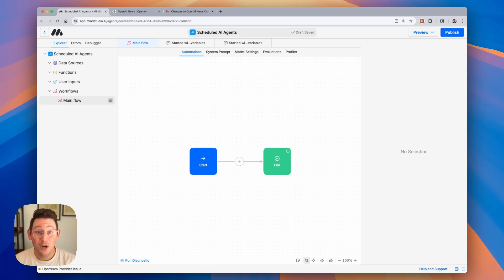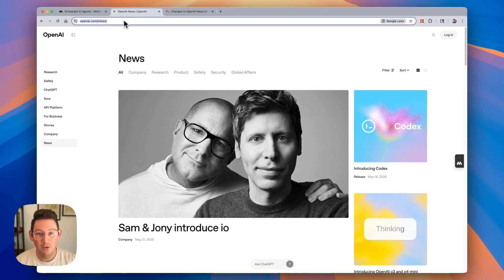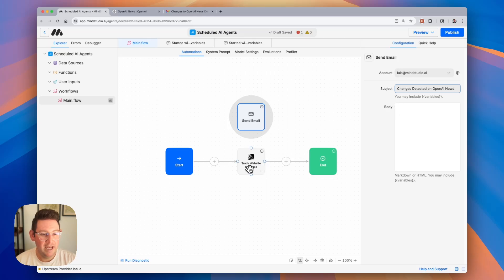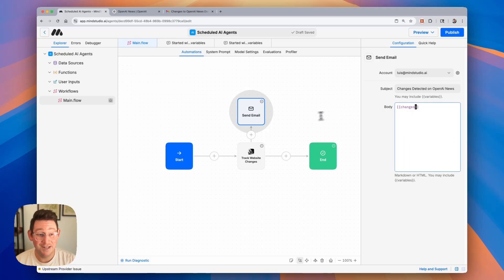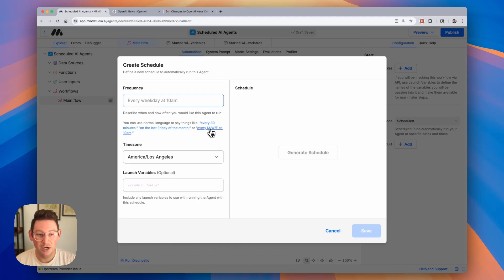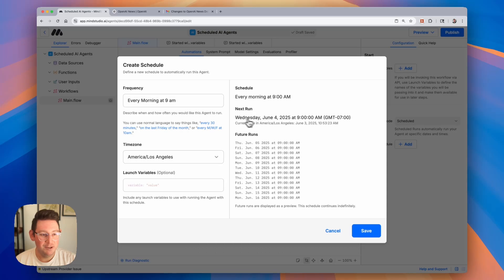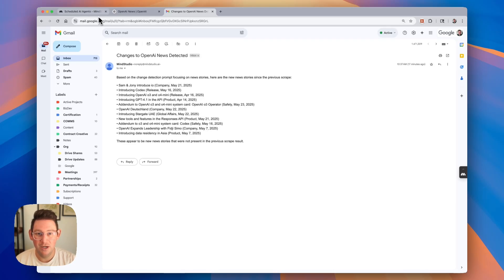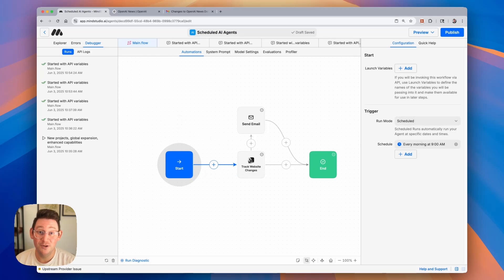Building AI Agents That Run On A Schedule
Configure AI agents that perform repetitive tasks on a specified timeline. In this tutorial, we will walk you through the steps to create an AI agent that tracks changes on any website daily, such as OpenAI's news site, and sends you email notifications about the updates.

Chapters:
00:00 - Introduction to AI Agents on a Schedule
00:12 - Overview of Agent Functions
00:22 - Setting Up to Track Website Changes
01:07 - Configuring Email Notifications
02:39 - Scheduling Your AI Agent
03:56 - Testing the Setup
05:01 - Conclusion